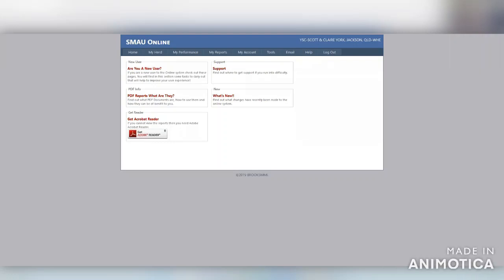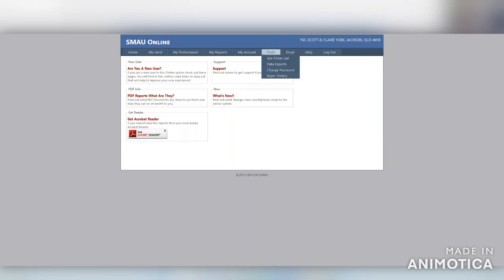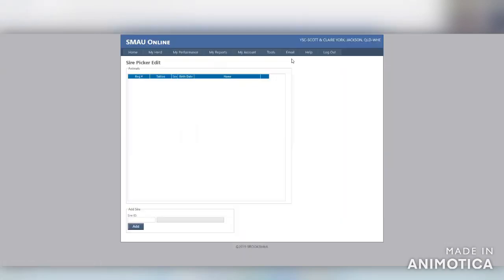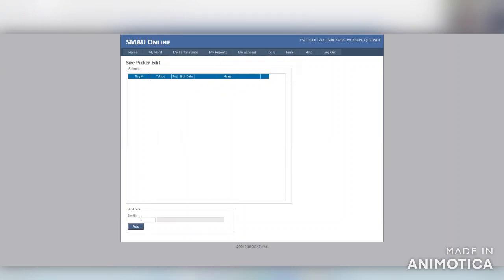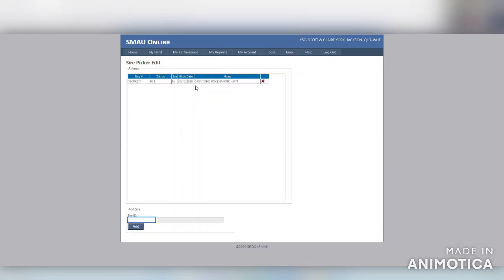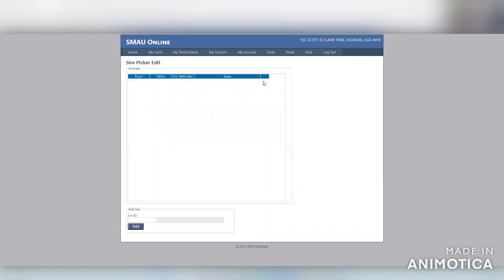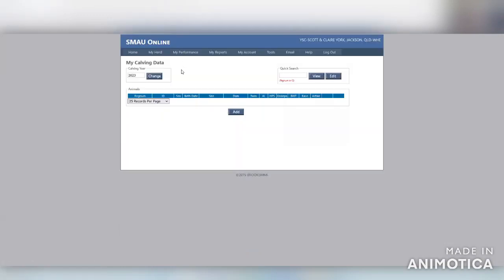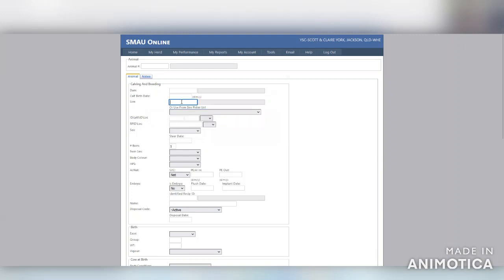Adding Sires to Sire Picker List CGEN Simmental